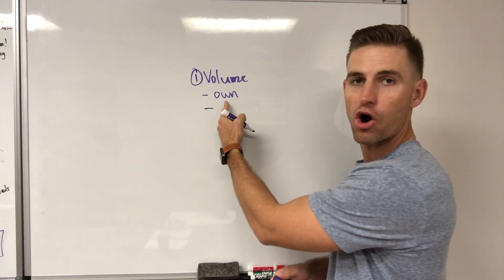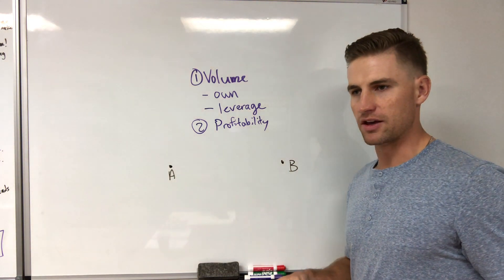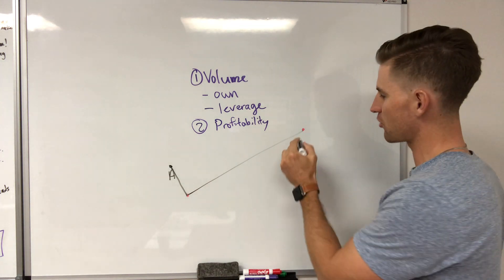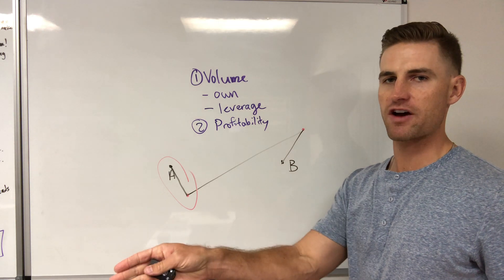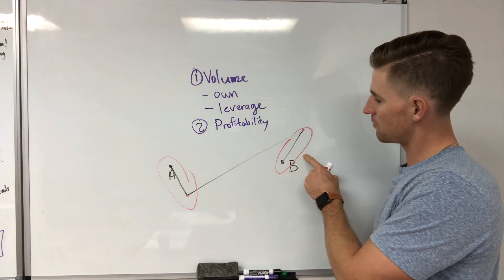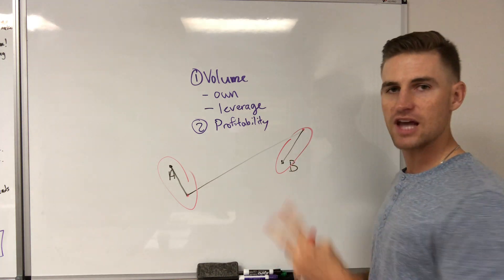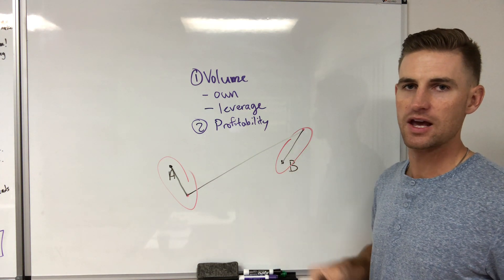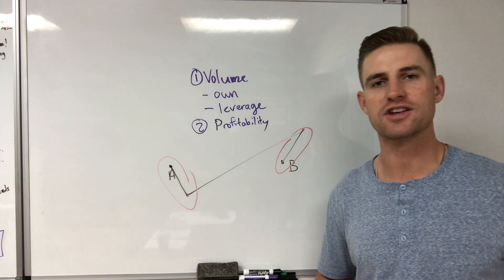How to Negotiate Better Shipping Rates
Blake takes us through how shipping rates are calculated to better understand what couriers are looking for, so we can negotiate better rates and grow our business.